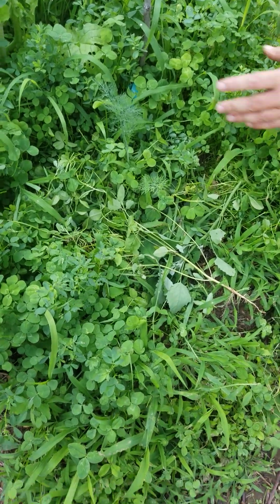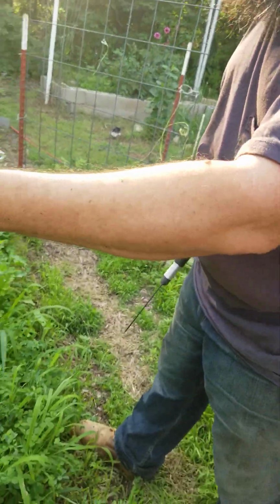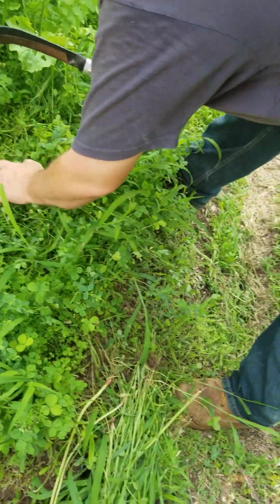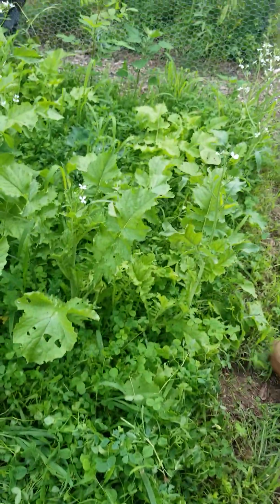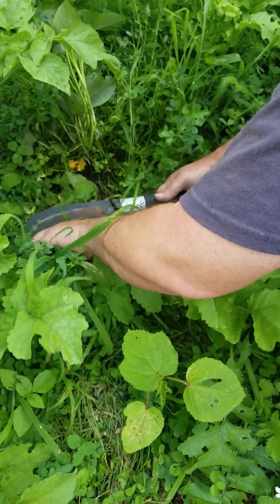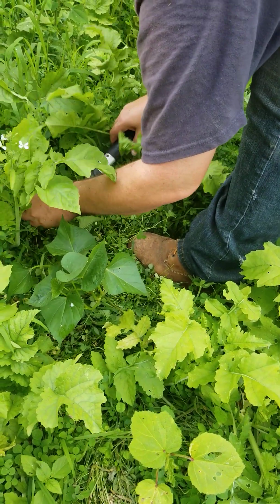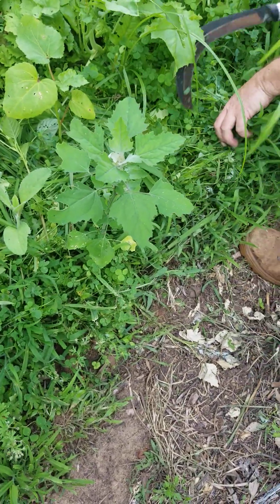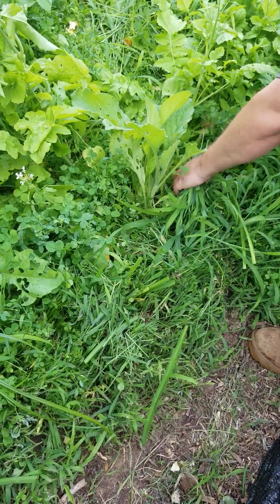Hanging out with Jason #3 June 5, 2023